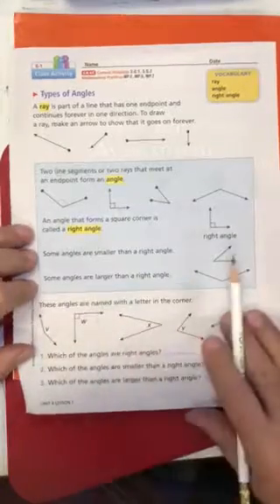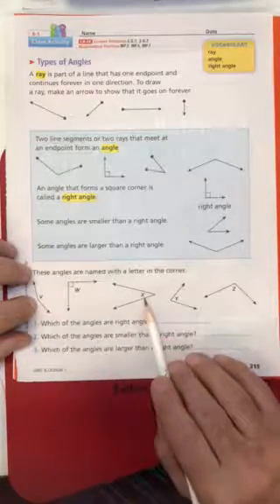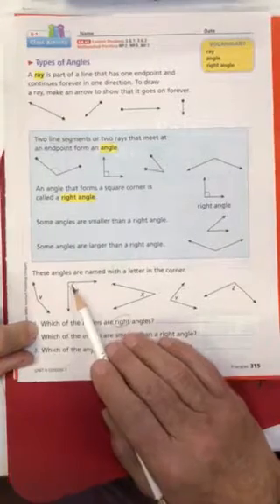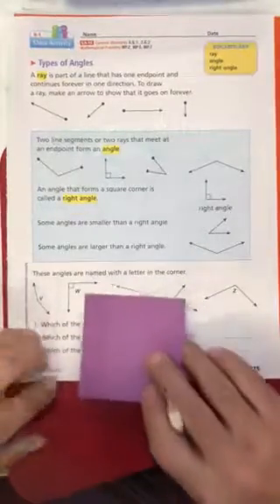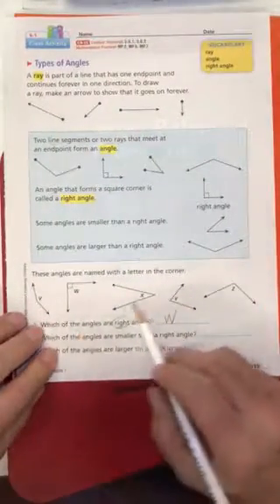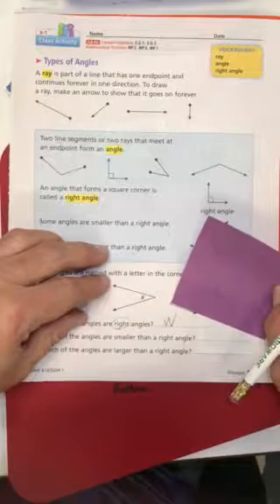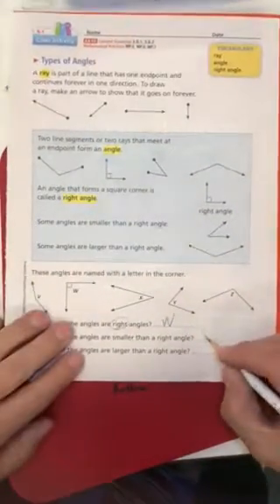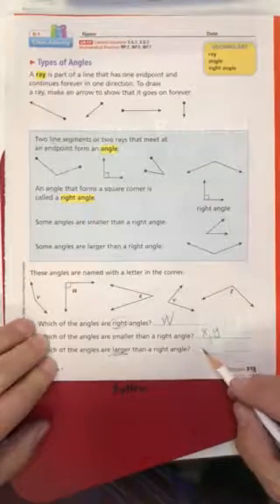Mr. Veszpeller Lesson 6.1 Part 1